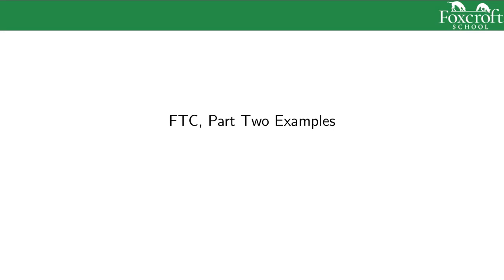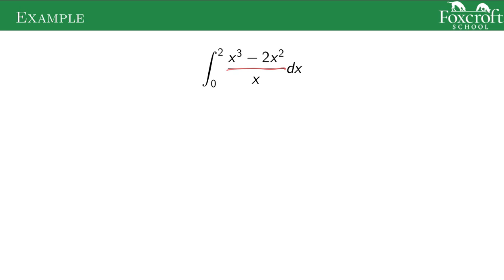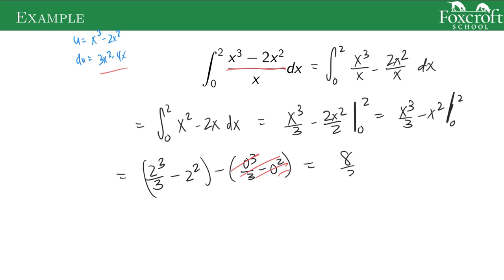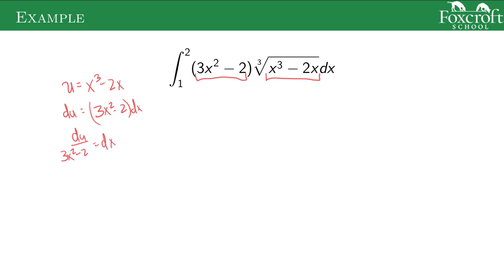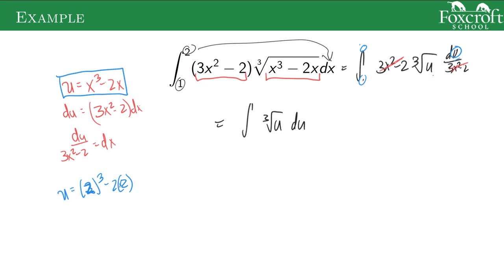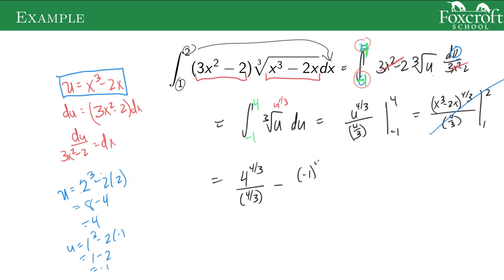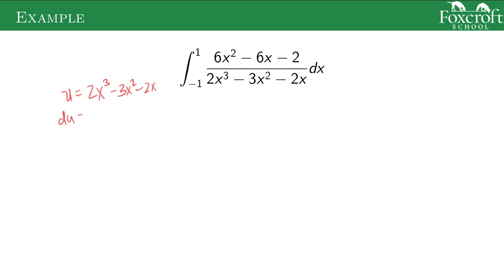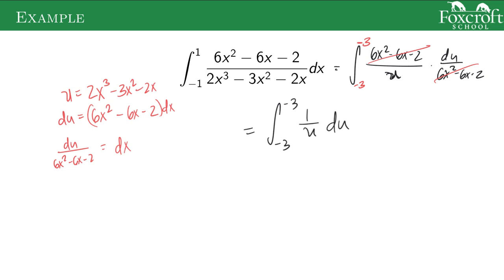More Fundamental Theorem of Calculus Examples